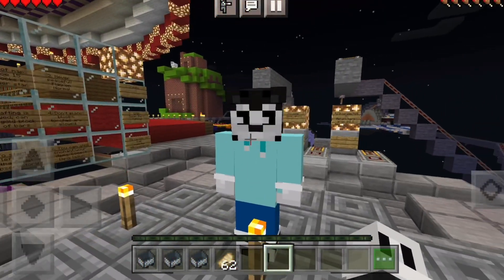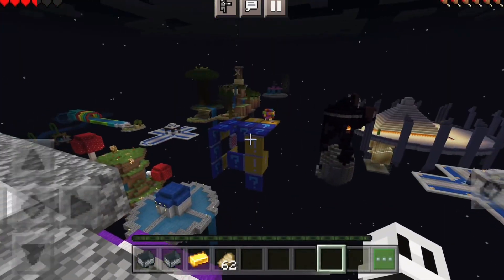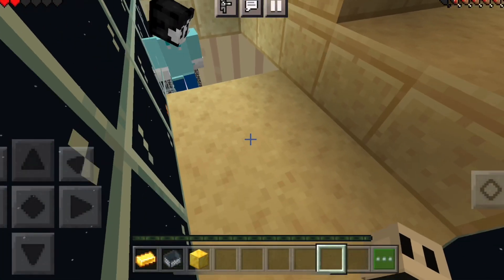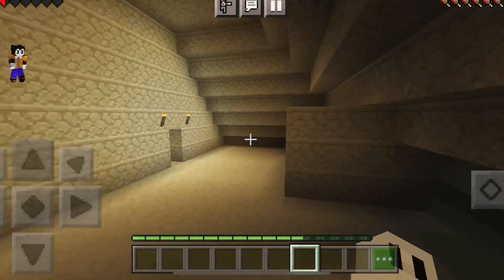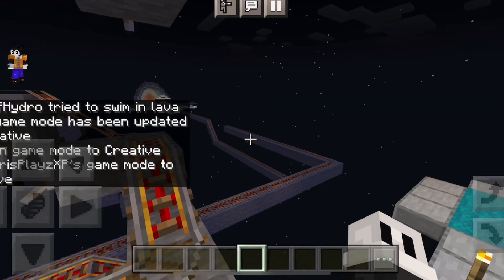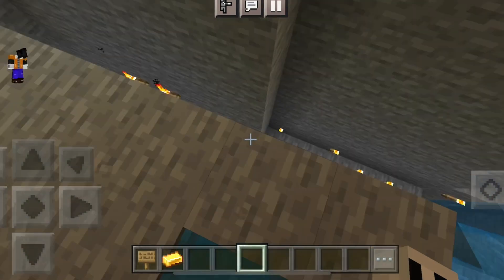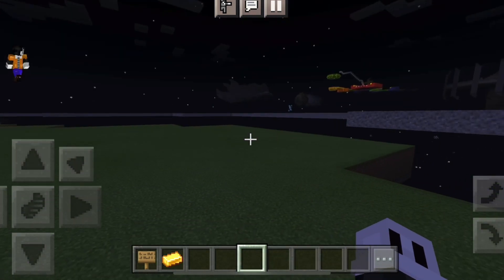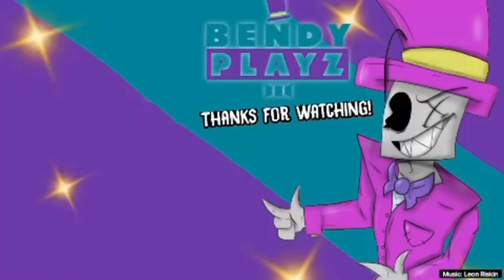SUPER BENDY GALAXY! [Minecraft]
Bendy and Boris go to SPACE!

See ya!

:D